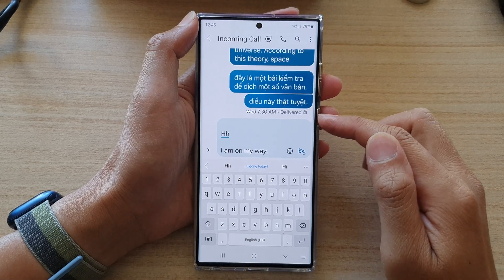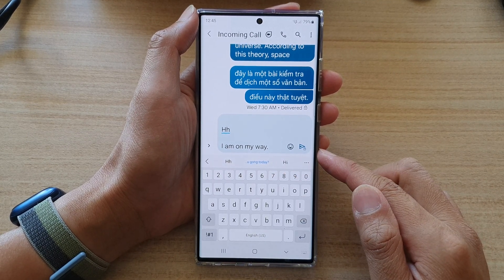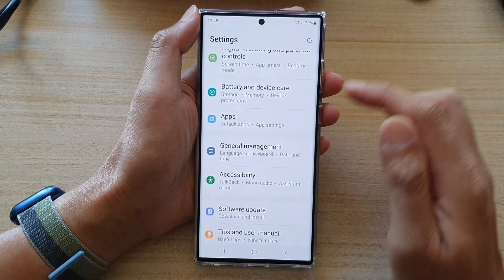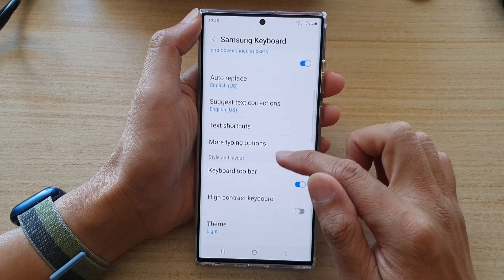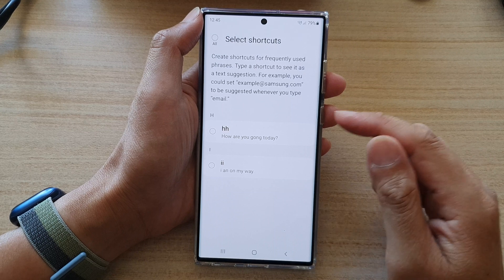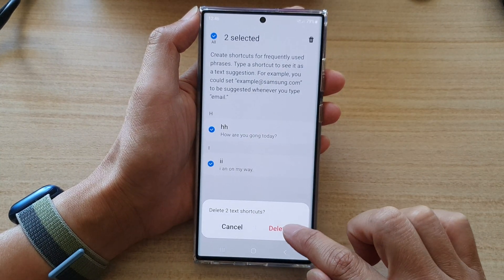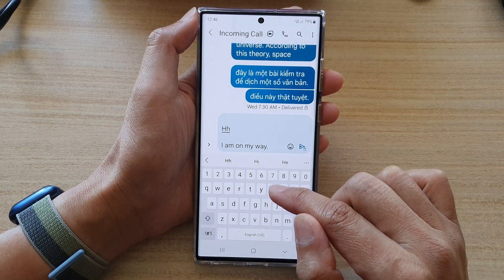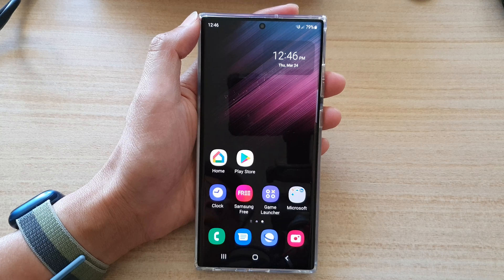Galaxy S22/S22+/Ultra: How to Delete a Keyboard Text Shortcut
Learn how you can delete a keyboard text shortcut on the Samsung Galaxy S22 / S22+ / S22 Ultra.